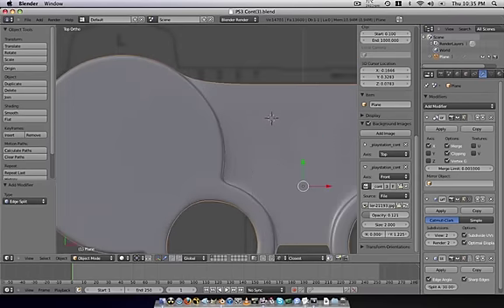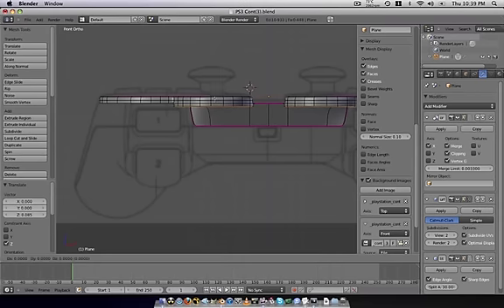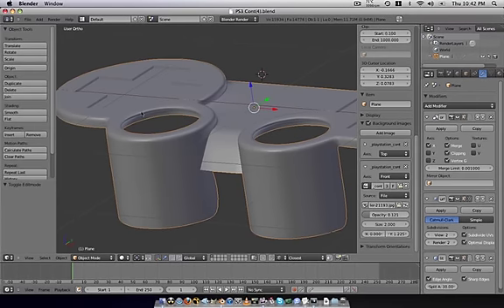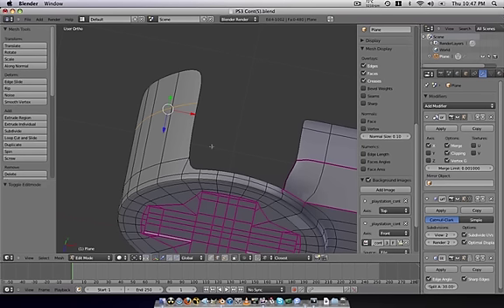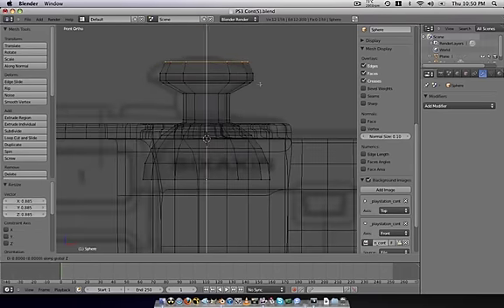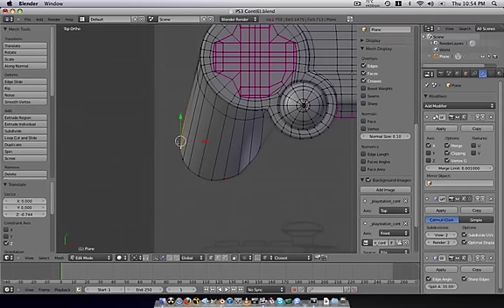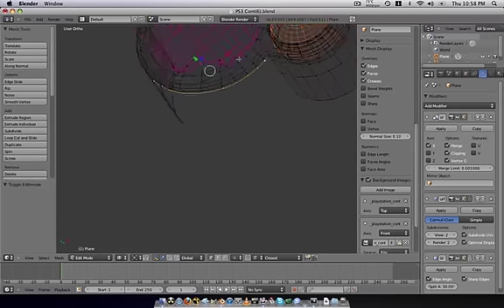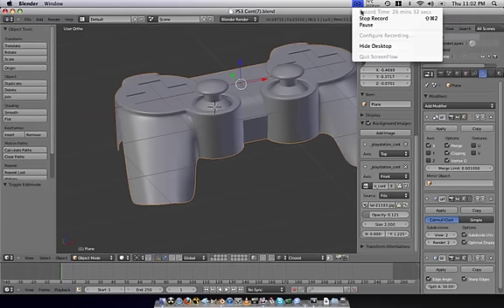Blender 2.57: PS3 Controller Modeling (Part 2)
The awesomeness continues.